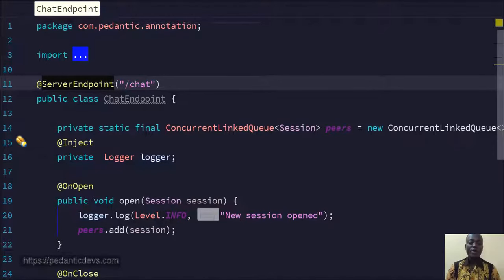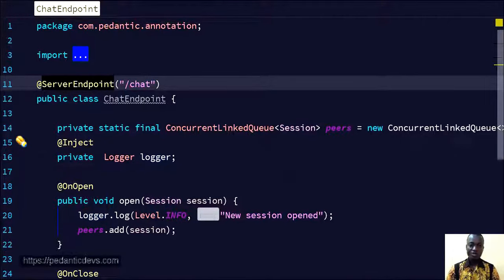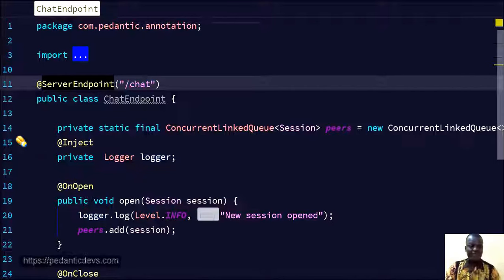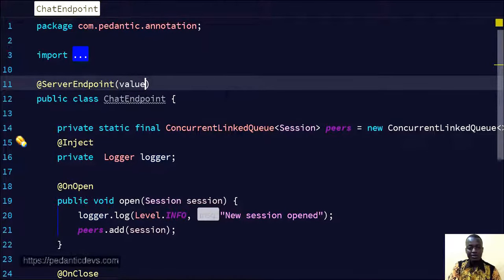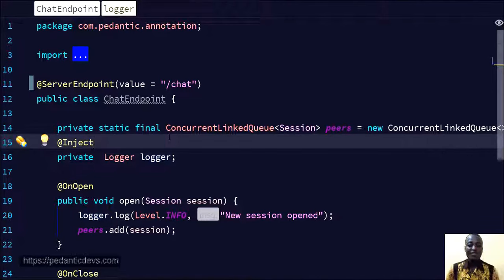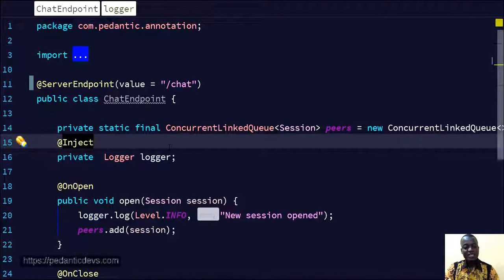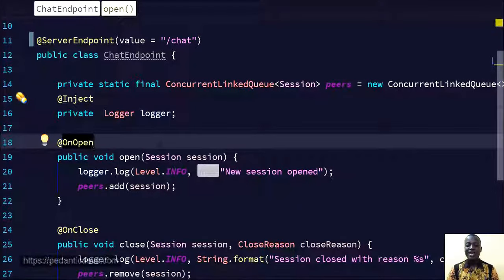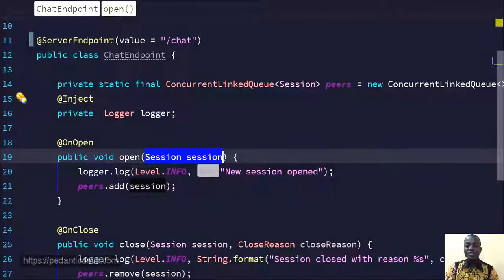Java EE WebSockets Example Tutorial - Code Guide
This is the Java EE WebSockets API in action.